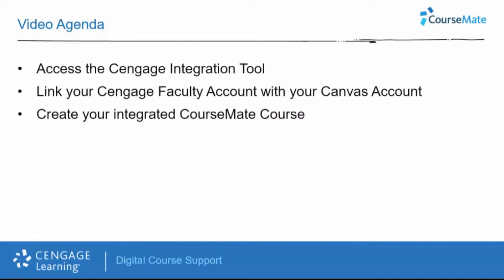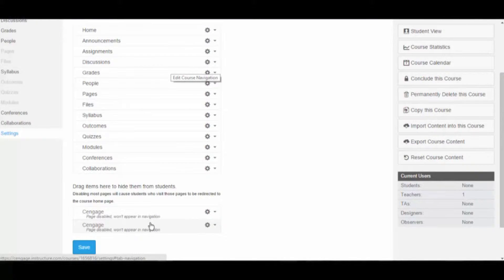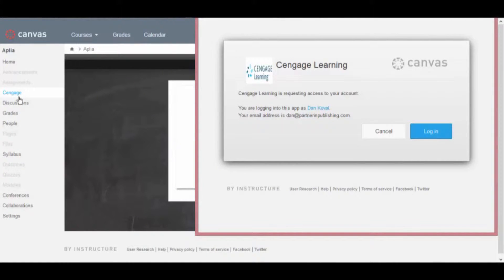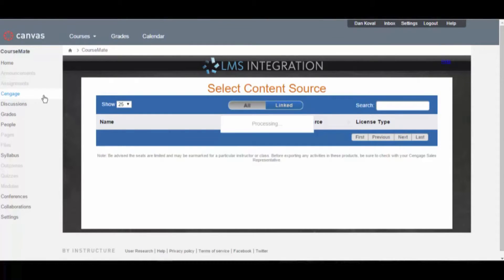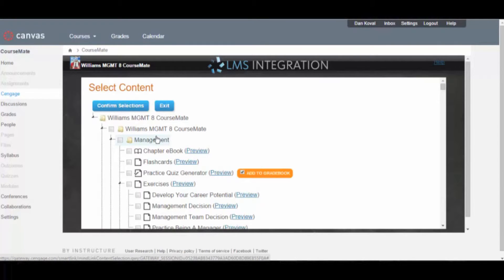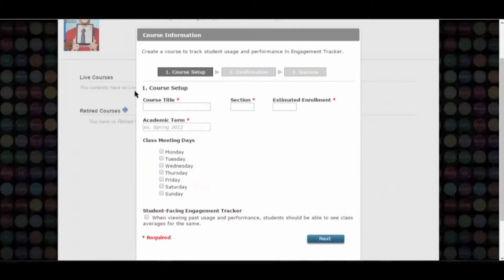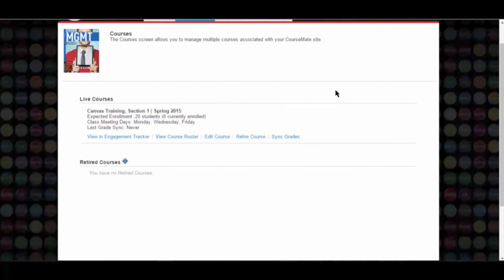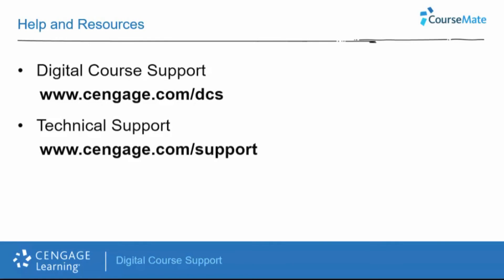CourseMate: Creating Your Course in Canvas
This instructor resource video covers: Copying the course URL from your fulfillment email and creating your integrated CourseMate course.